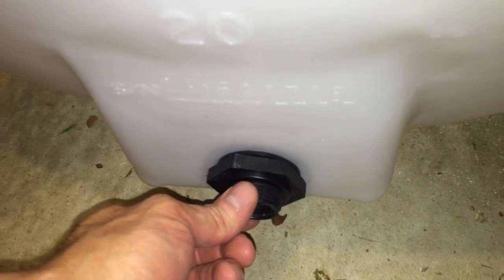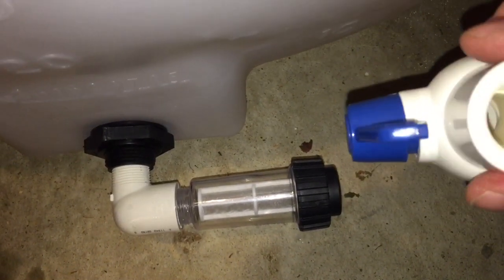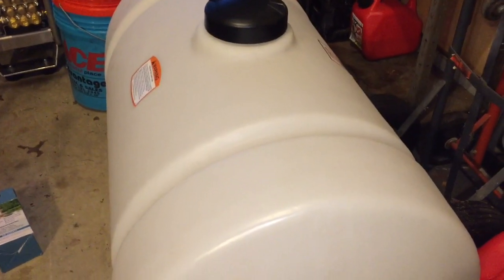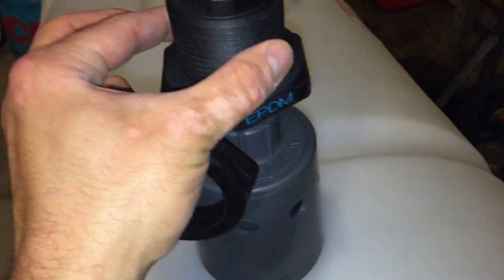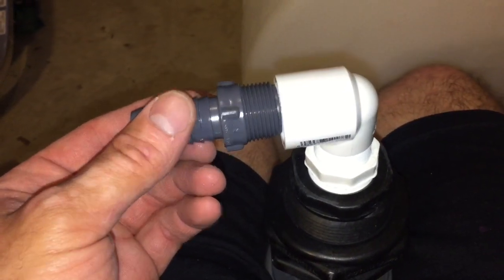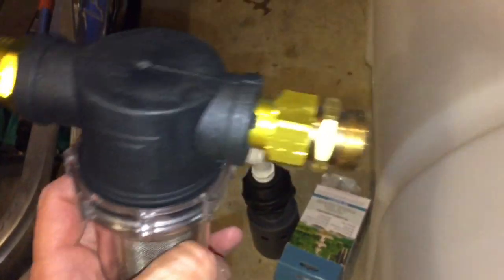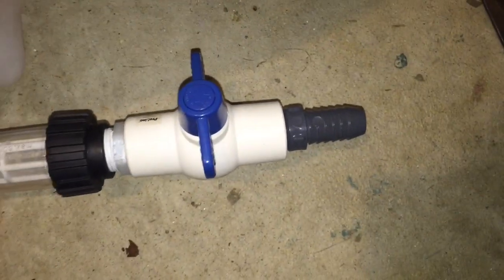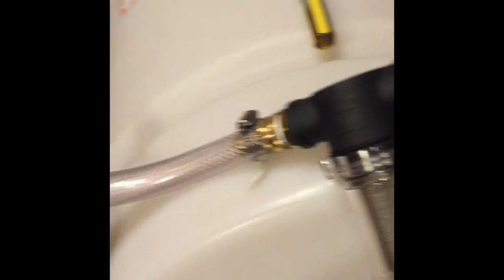Pressure washer tank set up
Pressure Washer buffer tank set up